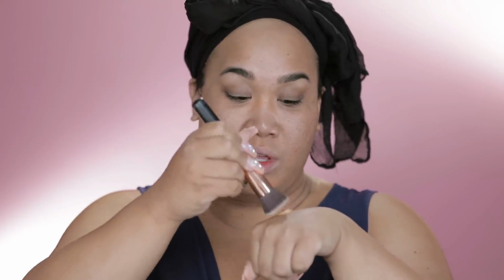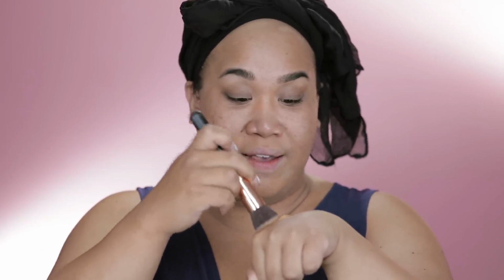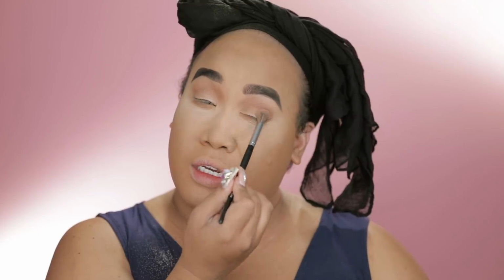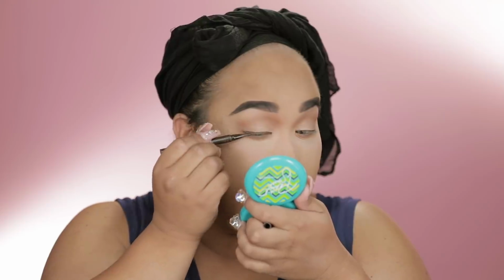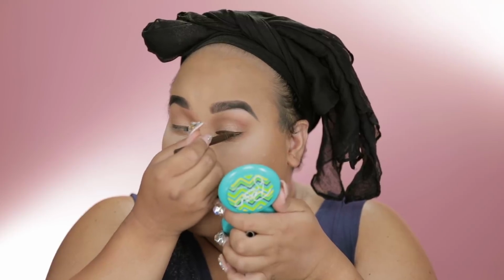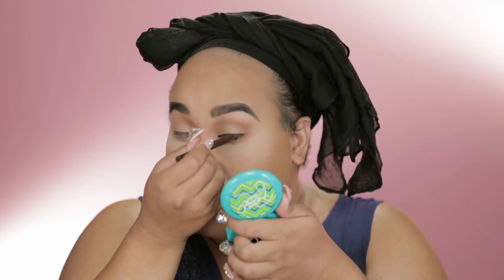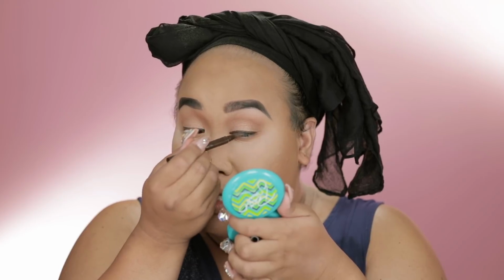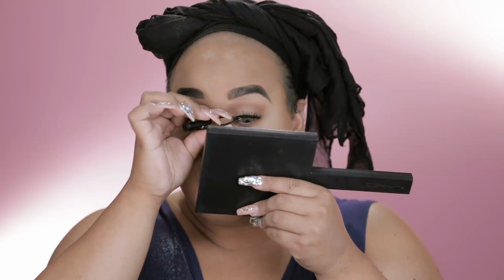BACK TO SCHOOL MAKEUP TRANSFORMATION | PatrickStarrr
Full Coverage Drama Free Back To School Makeup! This makeup is deffo not for everyday but for those school presentation days or football friday games! I hope you all get to try this and slay the school year and enjoy the best times of your lives! You are beautiful!!!

xoxo
PatrickStarrr

When: Aug. 25, 2018
Where: The Orpheum Theatre (842 South Broadway Los Angeles, CA 90014)

PSTARRRsnaps

PatrickStarrr
2355 Westwood Blvd.

2 Whitening Lightening Pens $19